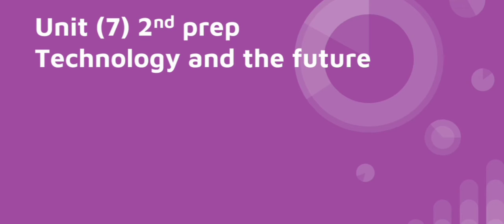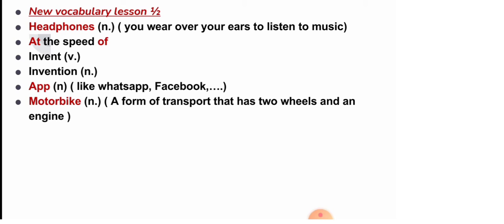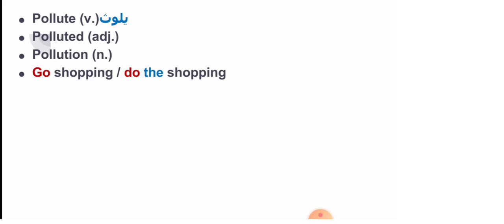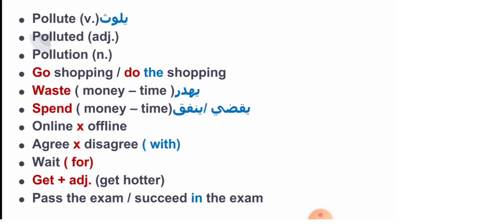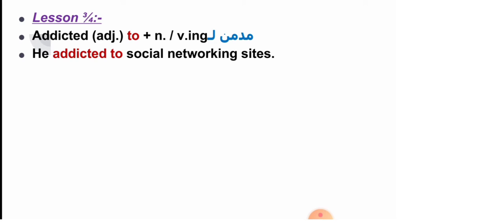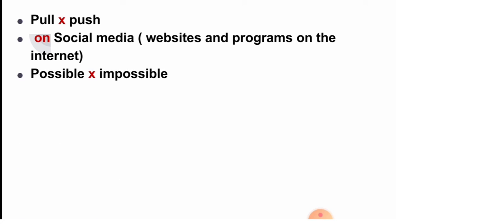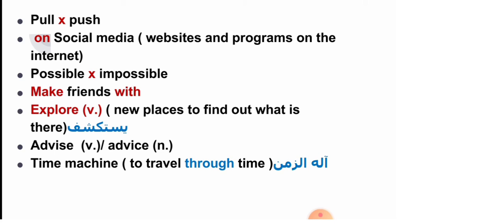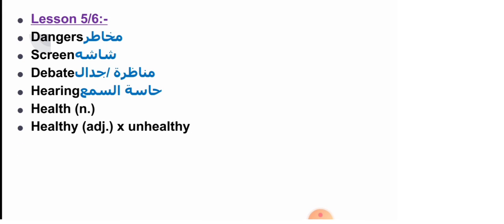لغه انجليزيه-الثاني الإعدادي